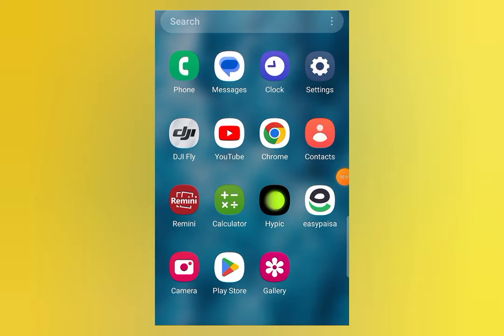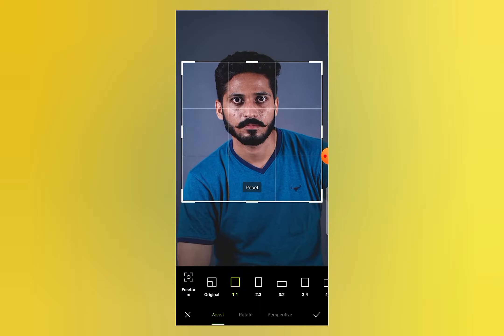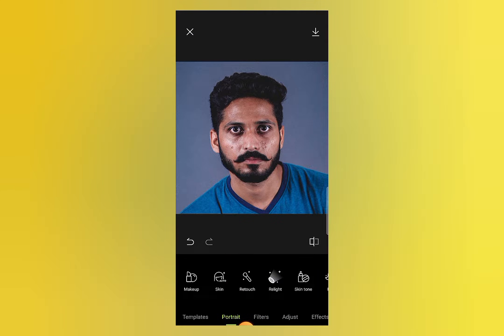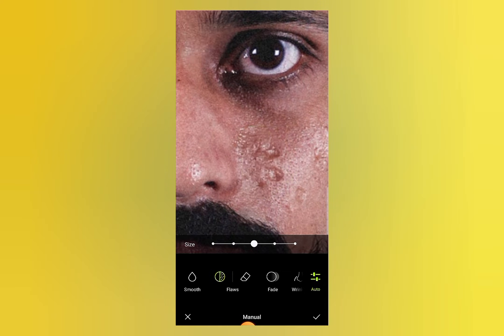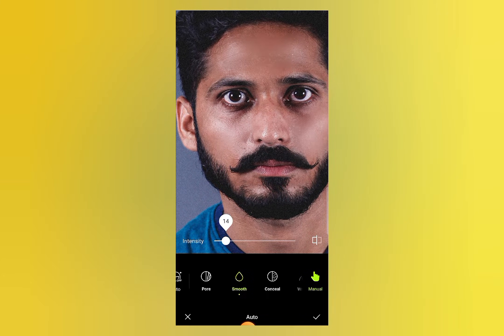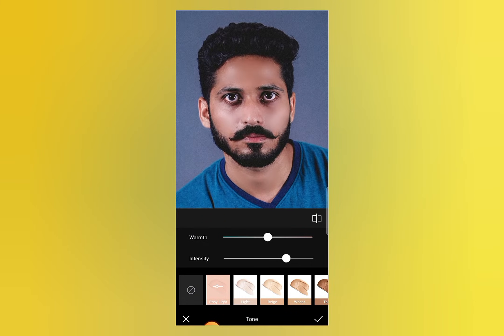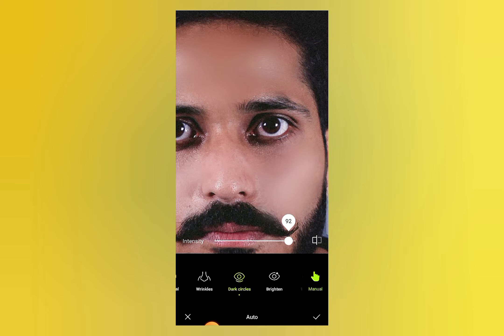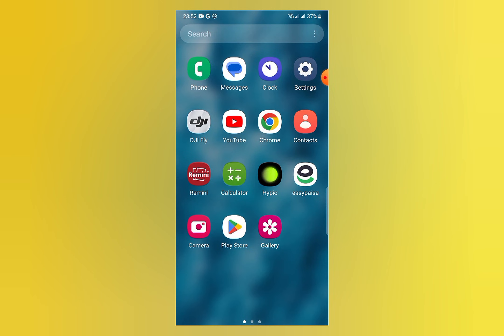Hypic Photo Editor Smooth Face Photo Editing || How to Use Hypic App?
Hypic Photo Editor Smooth Face Photo Editing Tutorial || Face Retouching Hyoic App Tutorial || Finreedom